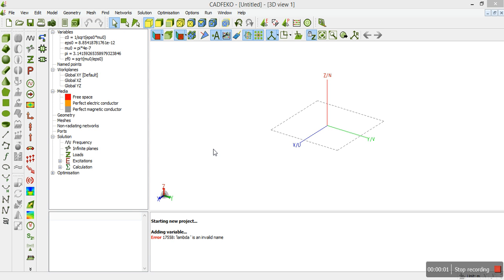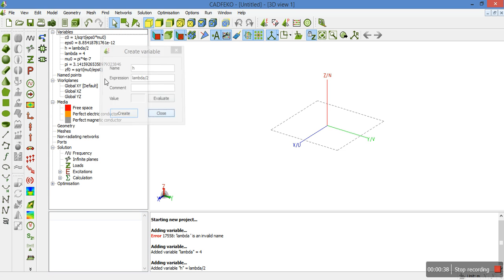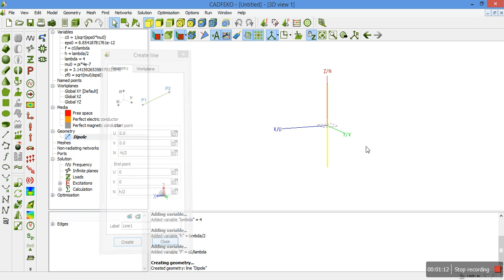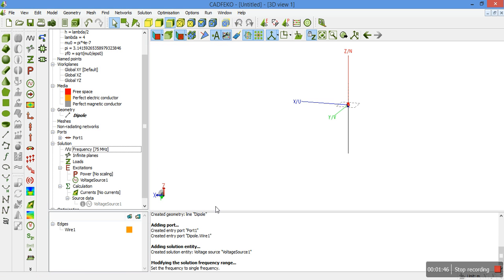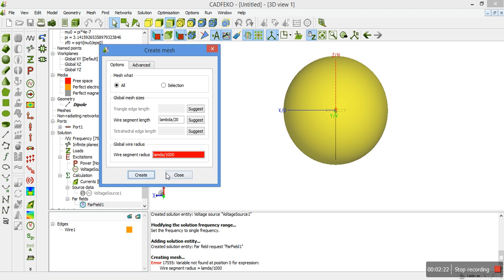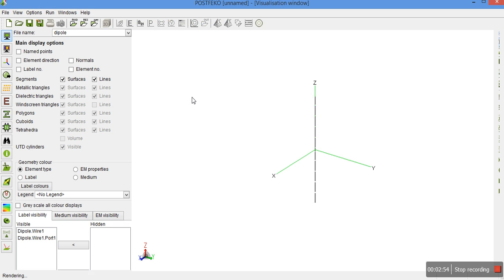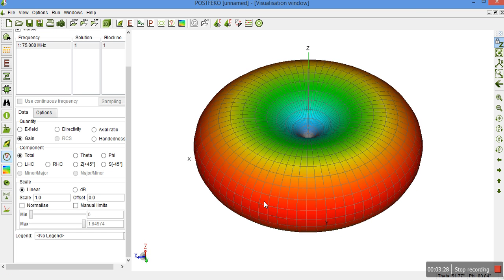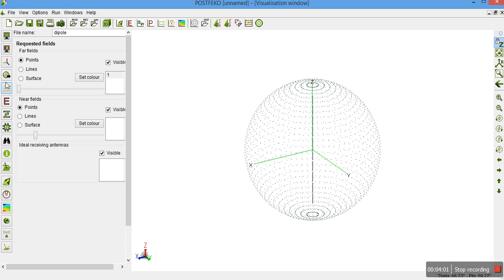Dipole Antenna Using Cadfeko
Modelling of Dipole Antenna using FEKO